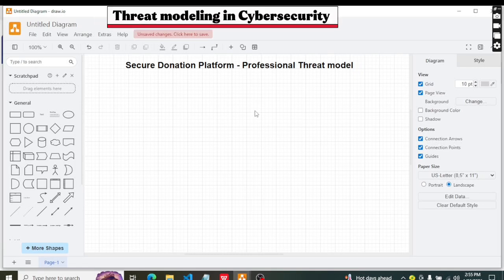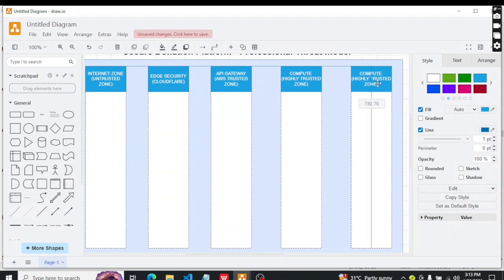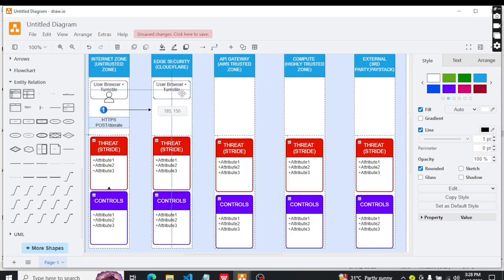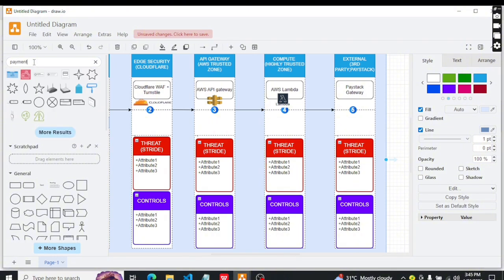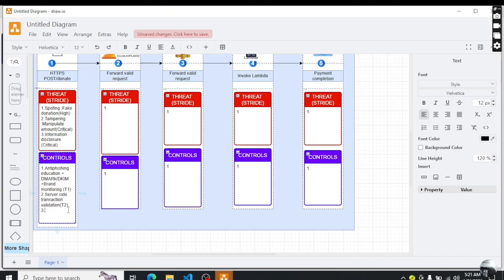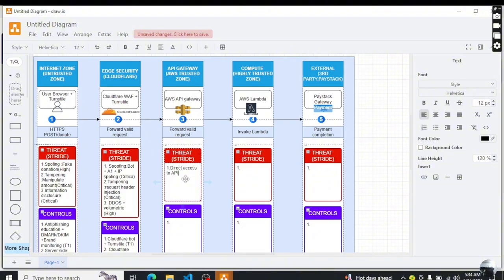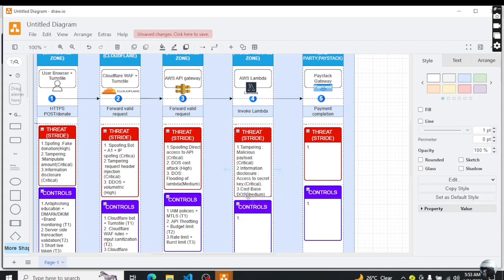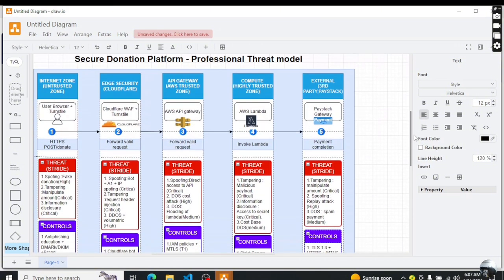Threat modeling in cybersecurity in a simple way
🛡️ Threat Modeling in Cybersecurity (Serverless Architecture - No Database)

In this session, I built a professional threat model using draw.io based strictly on this architecture:

Browser → Cloudflare Edge → API Gateway → AWS Lambda → Paystack

No database involved ,pure serverless payment flow.

🧩 1. Trust Boundaries (Clearly Defined)

I separated the environment into trust levels:
 • Internet (Browser) → Untrusted
 • Cloudflare Edge → Semi-trusted (filters & shields traffic)
 • API Gateway → Trusted
 • Lambda → Highly Trusted
 • Paystack → External Trusted Third Party (controlled integration)

This trust mapping helps visualize how an attacker might move from Untrusted to Highly Trusted zones.

🔍 2. Threat Identification by Layer

🌍 Internet → Cloudflare

Threats:
 • Bot attacks
 • DDoS
 • Credential stuffing
 • Injection attempts

Mitigation:
 • WAF rules
 • Rate limiting
 • Turnstile challenge
 • TLS encryption

🔐 Cloudflare → API Gateway

Threats:
 • Bypass attempts
 • API abuse
 • Request flooding
 • Header manipulation

Mitigation:
 • API throttling
 • Request validation
 • Strict CORS policy
 • HTTPS enforcement

⚙️ API Gateway → Lambda (Highly Trusted Zone)

Threats:
 • Unauthorized invocation
 • Privilege escalation
 • Logic abuse
 • Payload tampering

Mitigation:
 • IAM least privilege
 • Input validation
 • Idempotency checks
 • Strict role permissions

💳 Lambda → Paystack

Threats:
 • Payment tampering
 • Replay attacks
 • Webhook forgery
 • Man-in-the-middle attempts

Mitigation:
 • HTTPS TLS 1.2+
 • Signature verification
 • Idempotency tokens
 • Strict webhook validation

📊 3. Risk Scoring Approach

For each threat, I scored based on:
 • Likelihood
 • Impact
 • Exploitability

Example:
API abuse
Likelihood: High
Impact: High
Risk Score: 8/10

This allows prioritization of controls.

🧠 Why Removing the Database Matters

Since there is no database layer, the attack surface is reduced:
 • No SQL injection risk
 • No direct data storage exposure
 • Less lateral movement opportunity

But security still depends heavily on:
 • IAM configuration
 • API validation
 • Payment verification logic

🚀 Key Takeaway

Professional threat modeling means:
 1. Draw architecture clearly
 2. Define trust boundaries
 3. Predict threats per layer
 4. Assign risk scores
 5. Map specific mitigations

If you can map the attacker’s path visually, you can block it strategically.